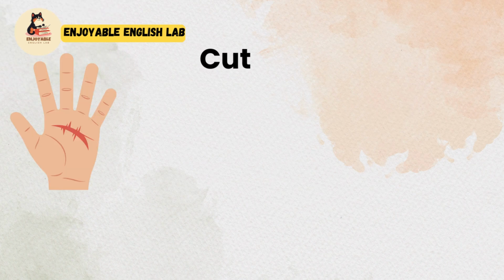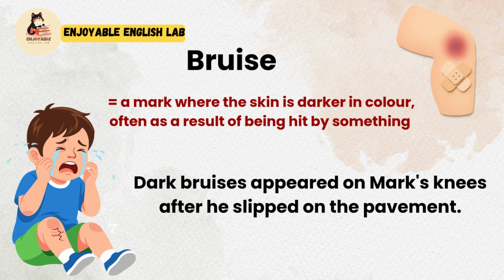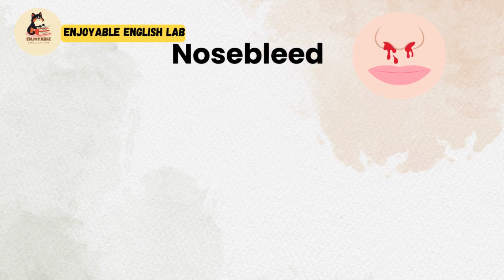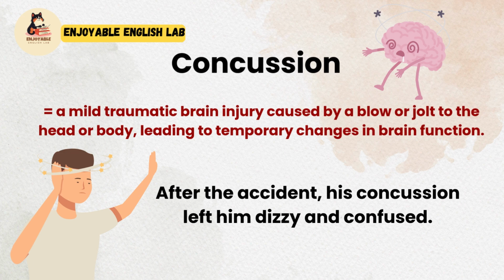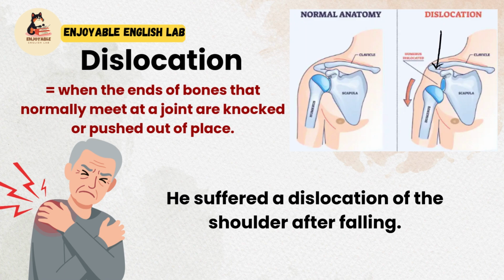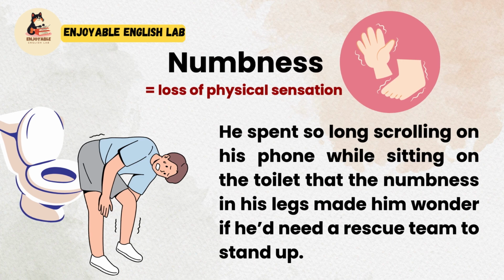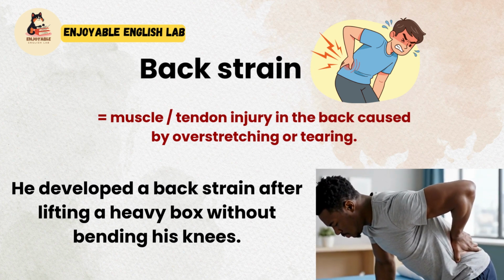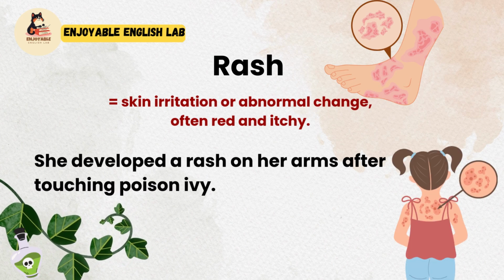Learn English Easily | Part 2 - Injuries Vocabulary in English (B1–B2) | Useful Words & Examples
Learn essential English vocabulary for common injuries! In this lesson, I explain the meaning of useful words like sprain, bruise, cut, burn, fracture and give a clear example for each one. These are everyday terms you’ll hear at the doctor’s office, at work, or in real-life situations — so mastering them will help you communicate confidently.
 Perfect for A2–B2 learners who want practical, real-world English.
✔ Simple explanations
✔ Natural example sentences

Μάθετε βασικό λεξιλόγιο στα Αγγλικά για κοινούς τραυματισμούς! Σε αυτό το μάθημα εξηγώ απλά και καθαρά τι σημαίνουν λέξεις όπως sprain, bruise, cut, burn, fracture και δίνω ένα παράδειγμα για κάθε μία, ώστε να μπορείς να τις χρησιμοποιείς σωστά στην καθημερινή ζωή.

 Ιδανικό για μαθητές που θέλουν πρακτικό, χρήσιμο λεξιλόγιο για πραγματικές καταστάσεις.